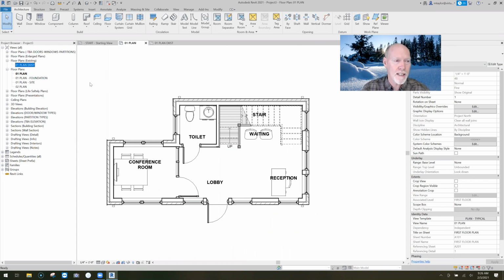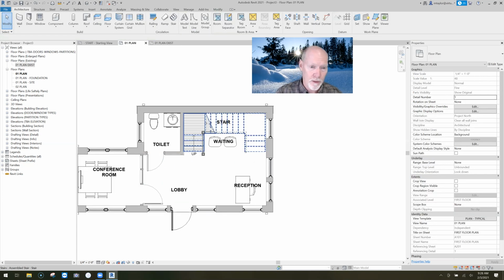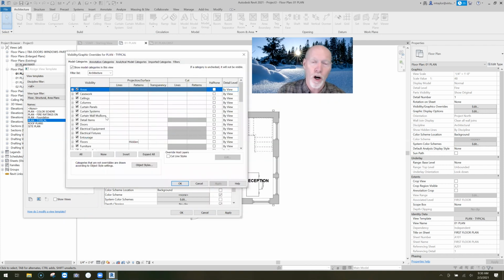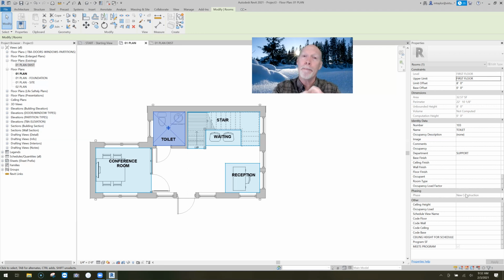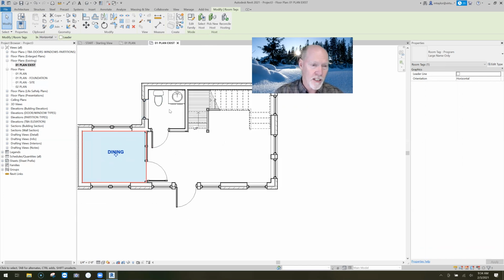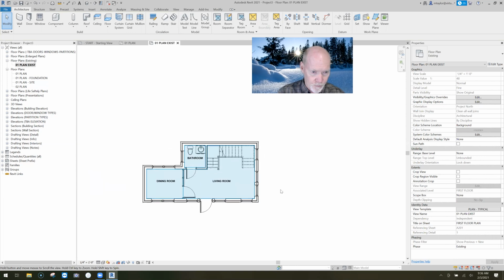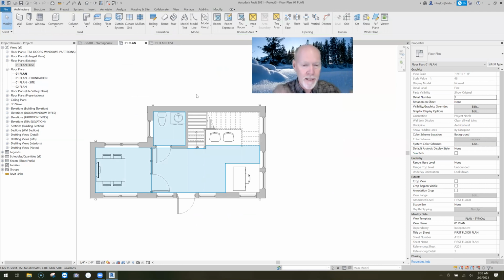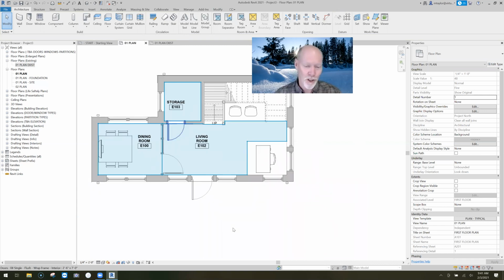ROOMS DON'T PERSIST THRU PHASES: Who knew?!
I had always thought that once you placed a room, you could see it in the next (or any future) phase... but it turns out you can't.
This Revit Tip explains WHY and also shows you how to deal with rooms in renovation projects (or projects with multiple phases).